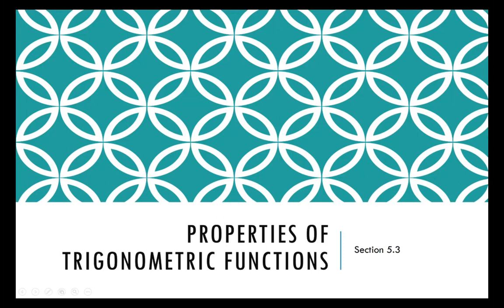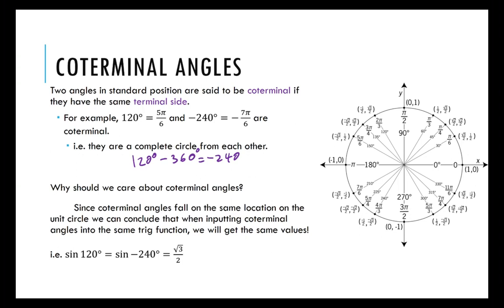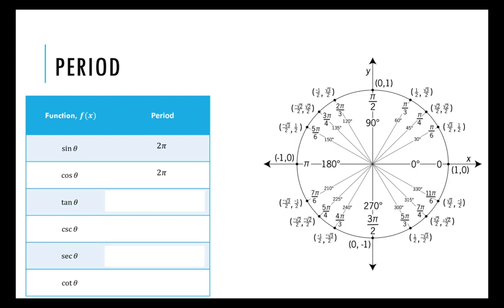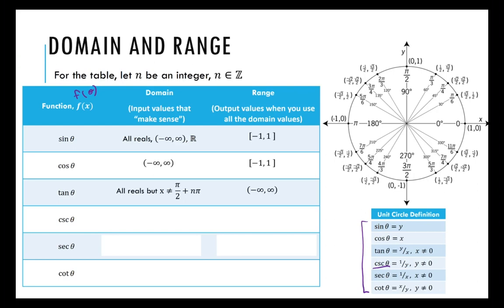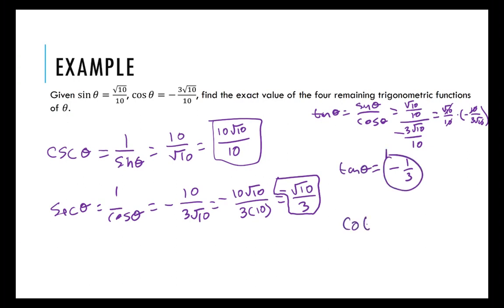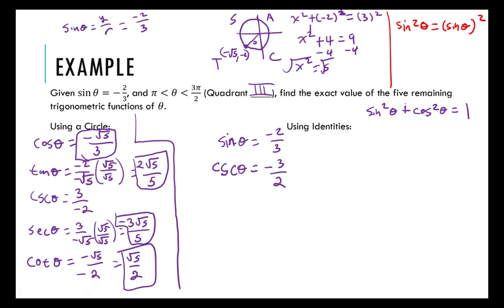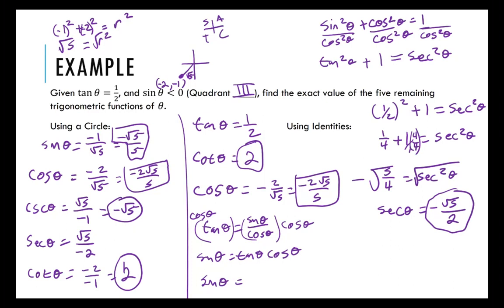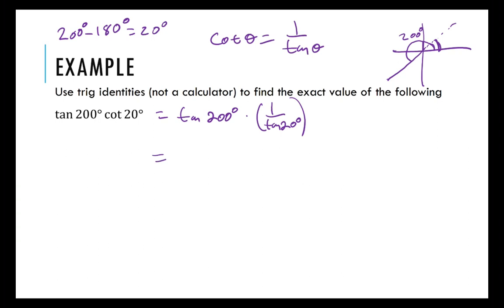3. MA 113: 5.3 Properties of Trigonometric Functions